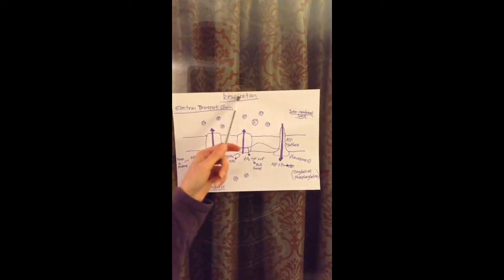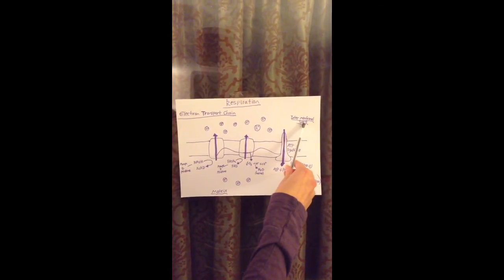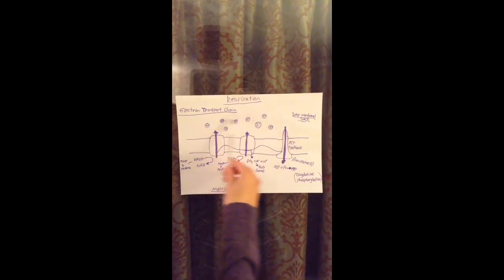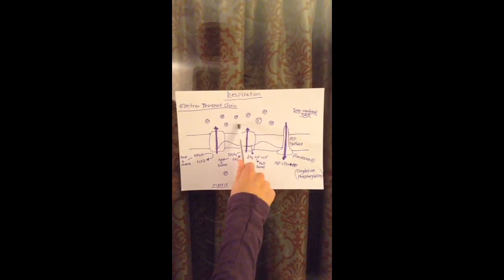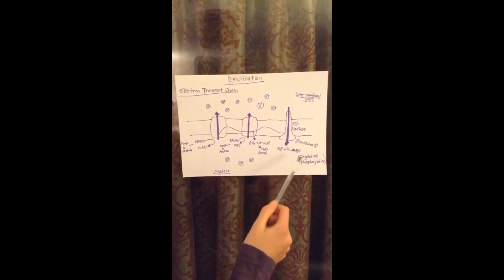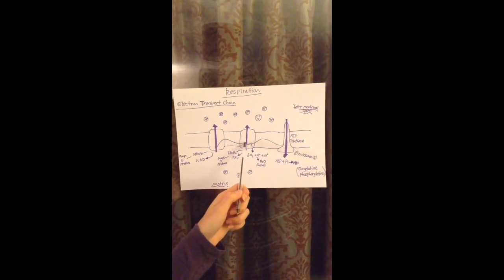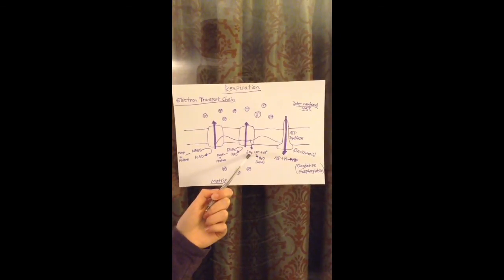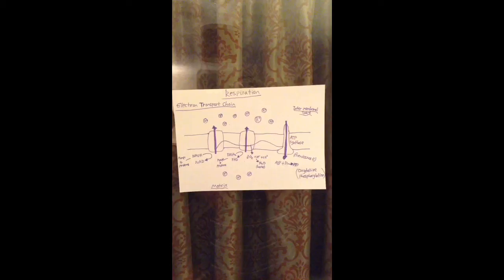Respiration - electron transport chain